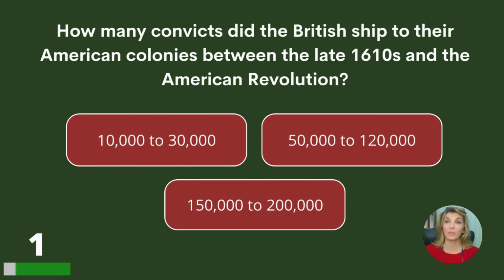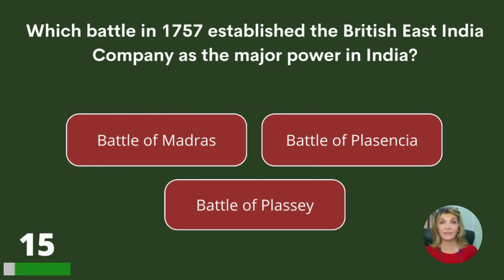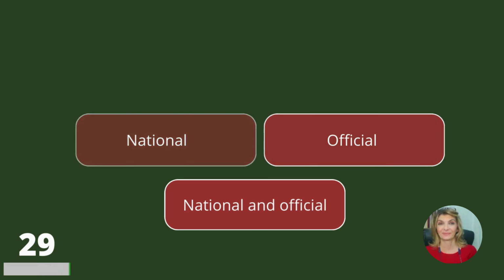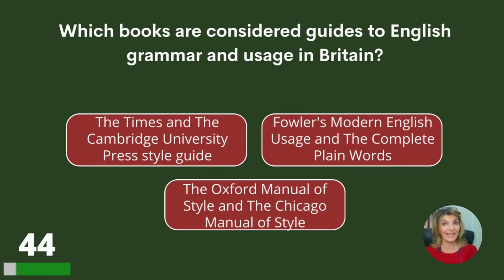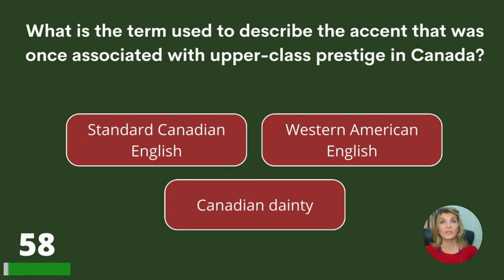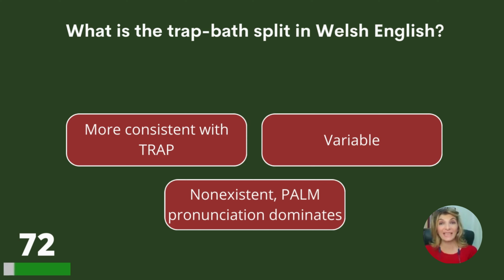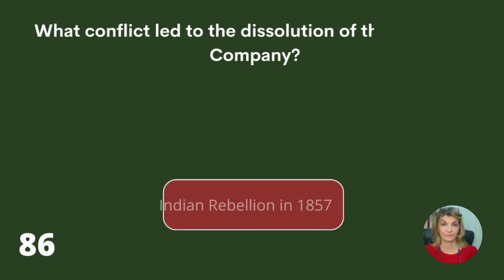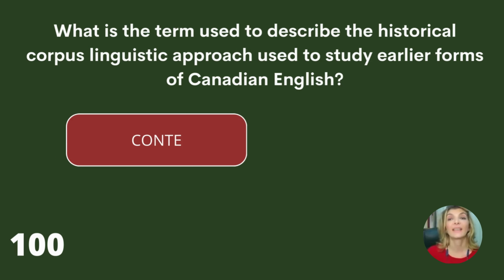How Much English-Language History Do You Know?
How Much English-Language History Do You Know? Let's find out! Please share your score in the comments.